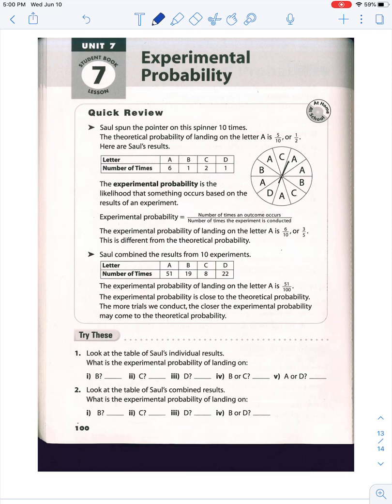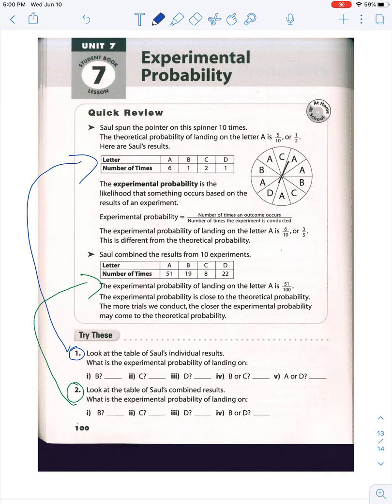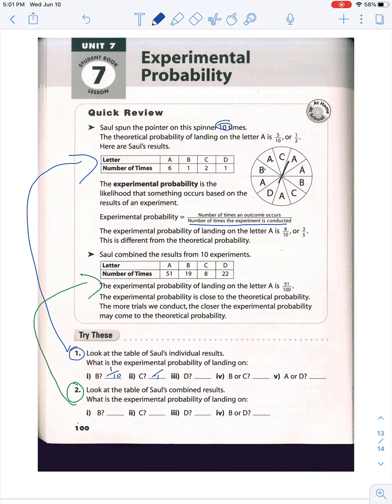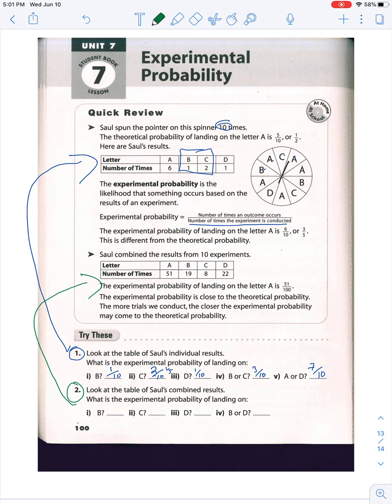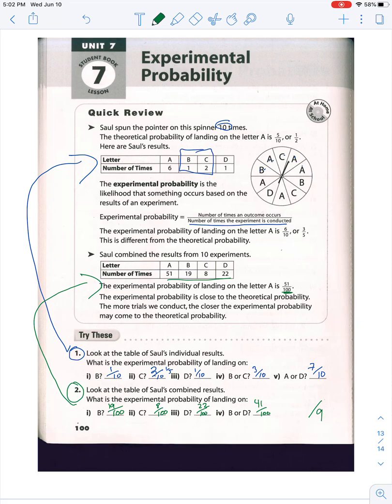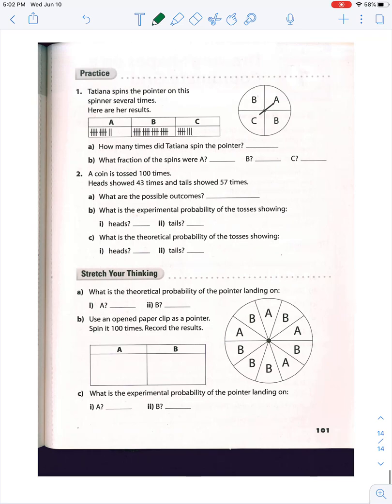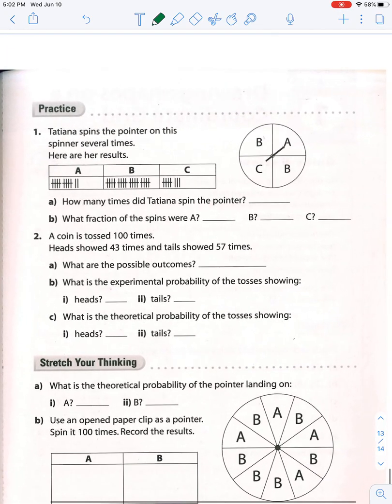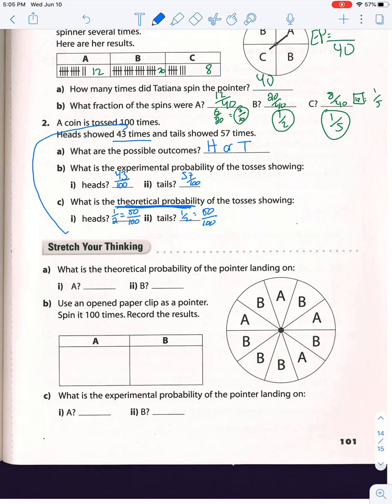Review WB: pg. 100-101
Please post your results for SYT!